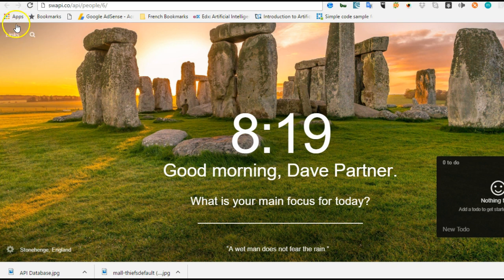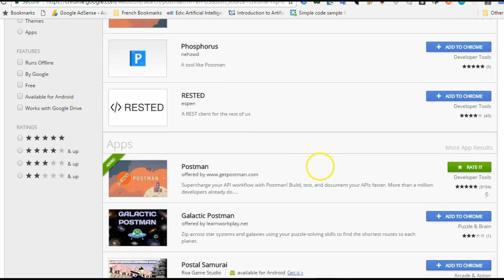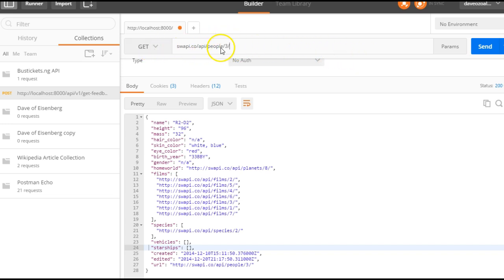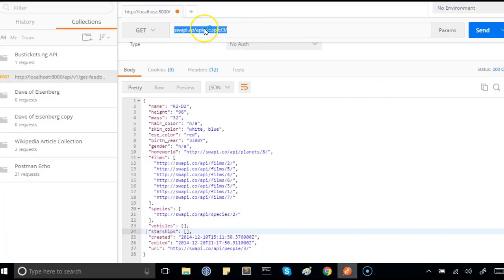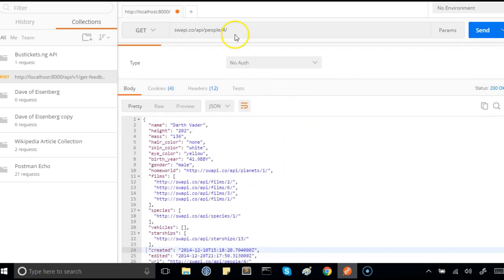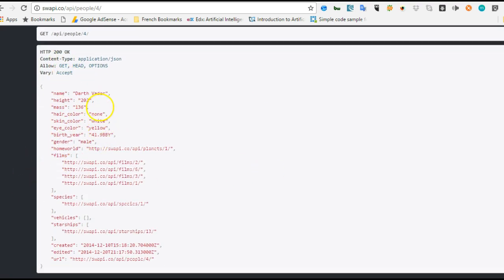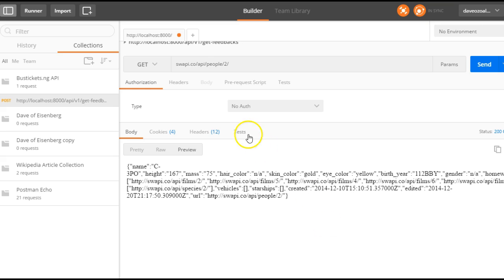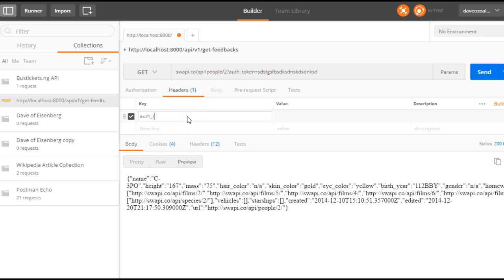API tutorial for Beginners step by step - 4 - Installing and using postman for laravel lumen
This tutorial covers how to use Postman Chrome Extension Legacy Version to check and test your APIs.

This repository contains codebase for Postman Chrome Extension legacy version - v0.0.1 to v0.9.9. Updates pertaining to newer versions are not pushed to this repository.

If you are looking to report issues pertaining to latest Postman App, visit our support repository

Quick links

About Postman

Postman helps you be more efficient while working with APIs. Postman is a scratch-your-own-itch project. The need for it arose while one of the developers was creating an API for his project. After looking around for a number of tools, nothing felt just right. The primary features added were a history of sent requests and collections. A number of other features have been added since the initial release. A small list is below. To see a fancier page and a video tutorial, check out

Features

Create requests quickly.

Compact layout
HTTP requests with file upload support
Formatted API responses for JSON and XML
HATEOAS support
Image previews
Request history
Basic Auth and OAuth 1.0 helpers
Autocomplete for URL and header values
Key/value editors for adding parameters or header values. Works for URL parameters too.
Use environment variables to easily shift between settings. Great for testing production, staging or local setups.
Keyboard shortcuts to maximize your productivity